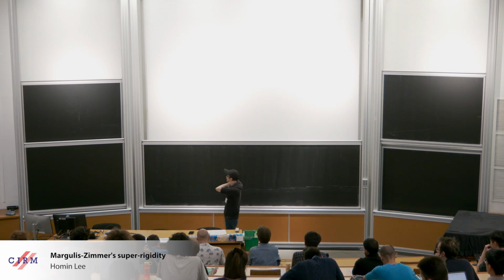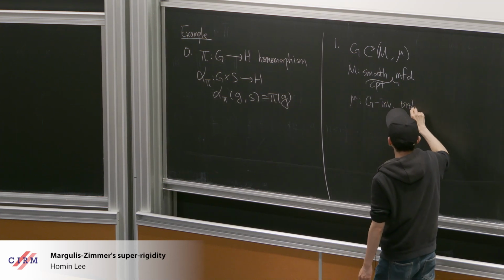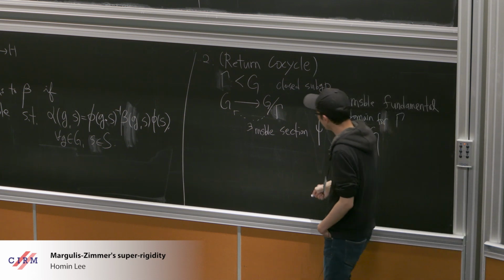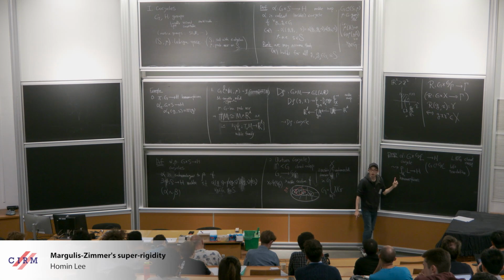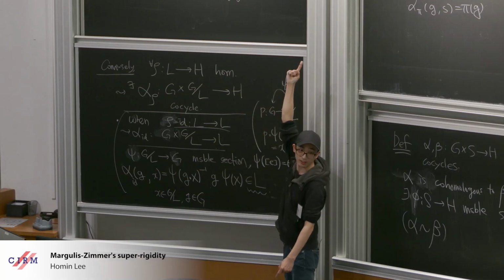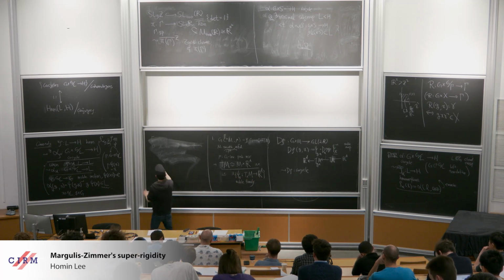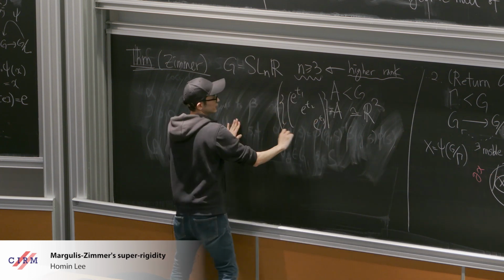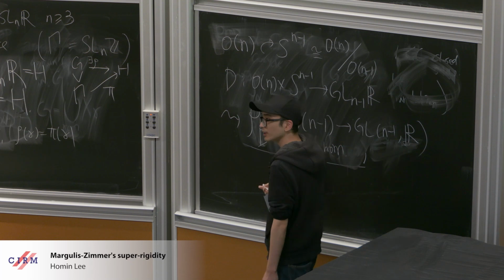Homin Lee: Margulis-Zimmer’s super-rigidity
CONFERENCE
Recording during the thematic meeting : « CIRM-IHP program » the April 15 2024 at the Centre International de Rencontres Mathématiques (Marseille, France)